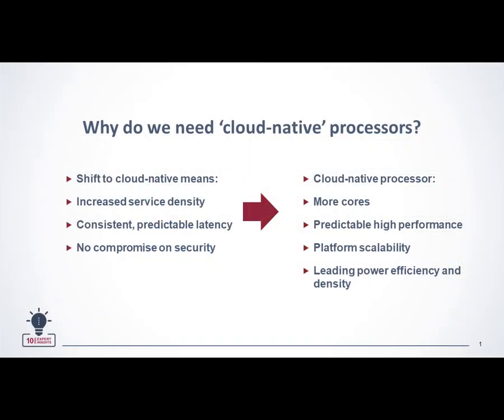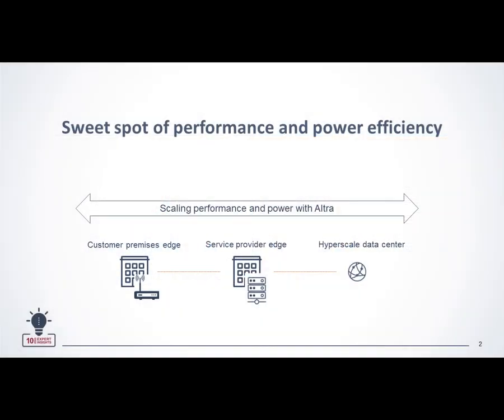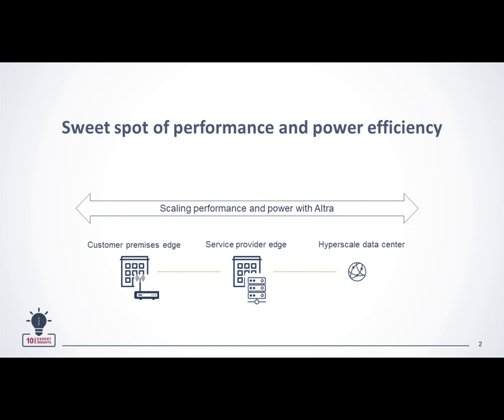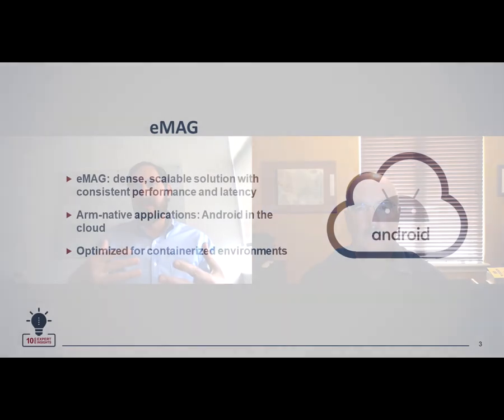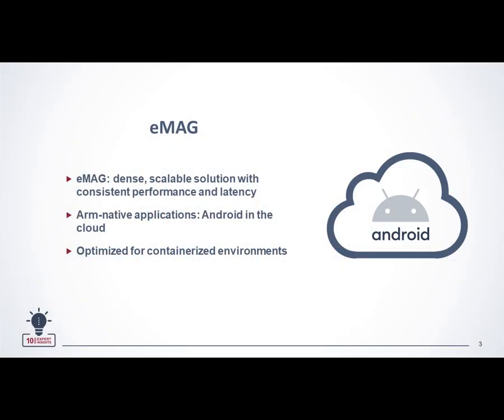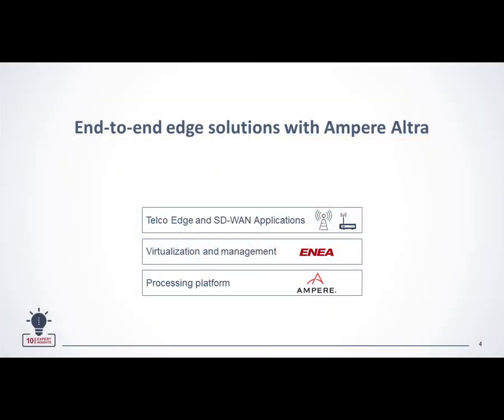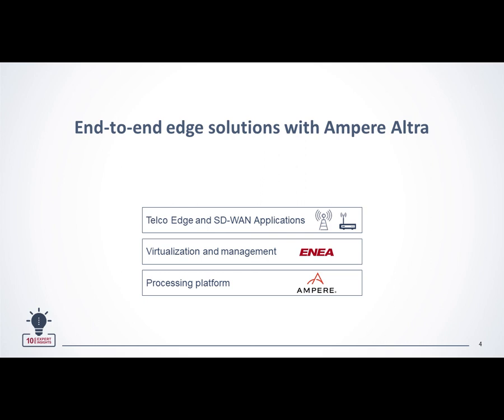Processor Platforms optimized for Edge Applications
What is cloud-native processor? Jeff Wittich, Senior VP of Products at Ampere Computing discusses the need for cloud-native processing platforms and how to scale from edge to hyperscale data centers.